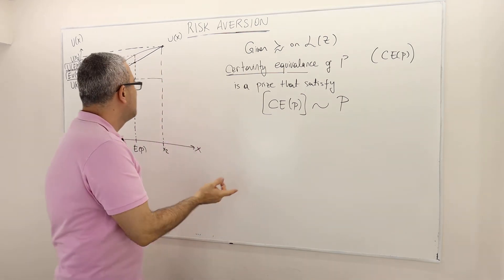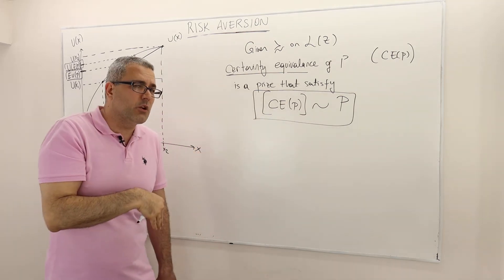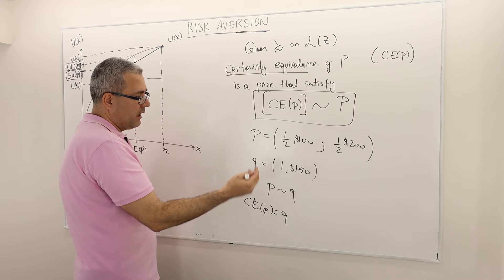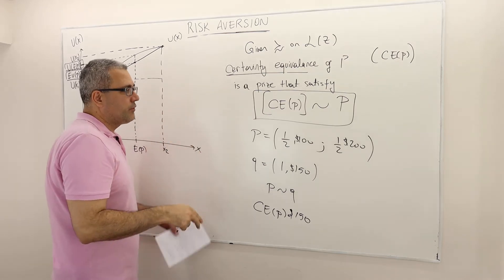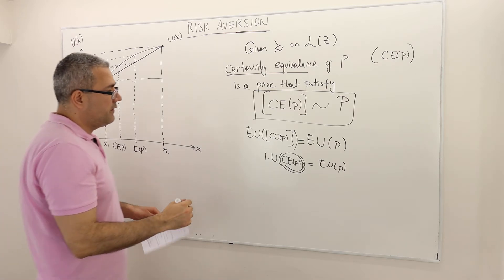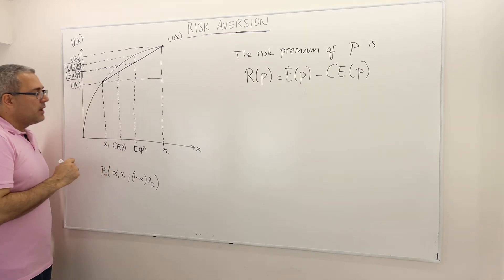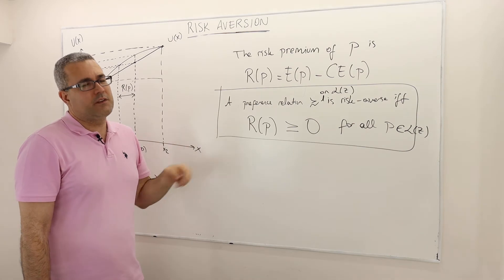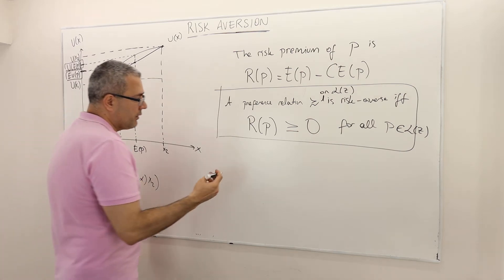(M5E12) [Microeconomics] Certainty Equivalence and Risk Premium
In this episode I describe two important notions; Certainty equivalence and risk premium. I then argue how these two notions, risk aversion and risk premium, are related.